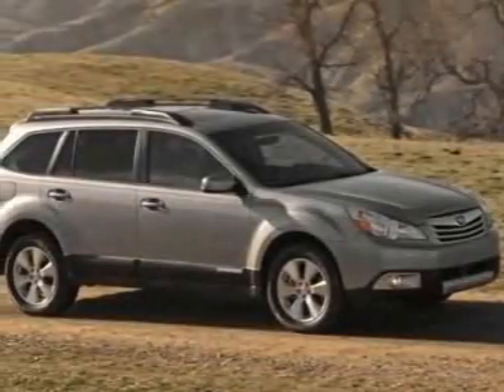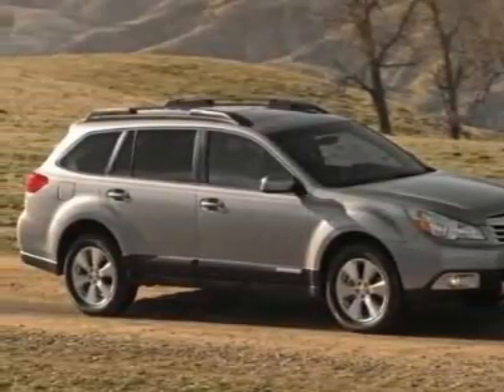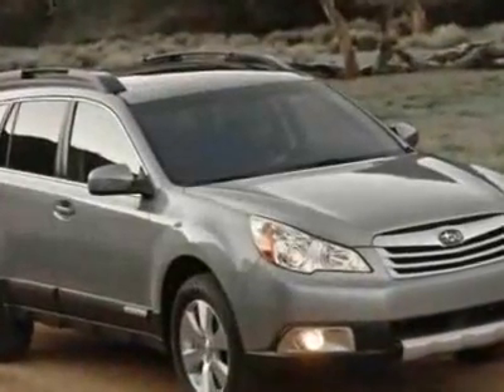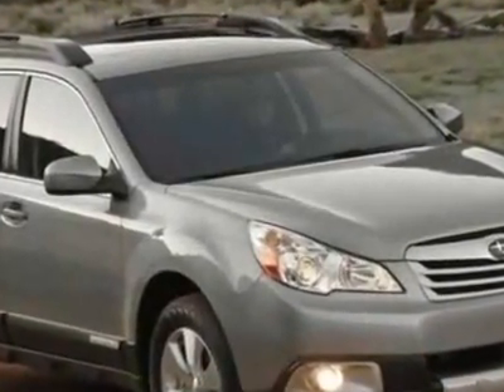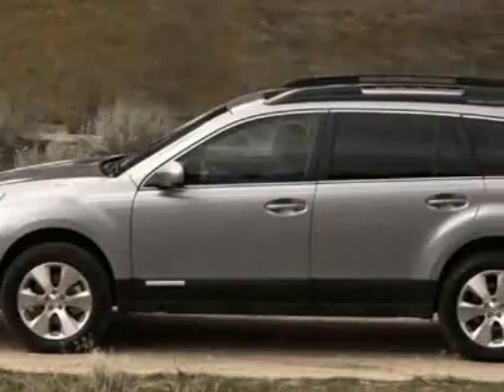Subaru Outback 2.5i Limited Wagon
Darrell Waltrip Pre-Owned, Franklin, TN - Subaru Outback 2.5i Limited